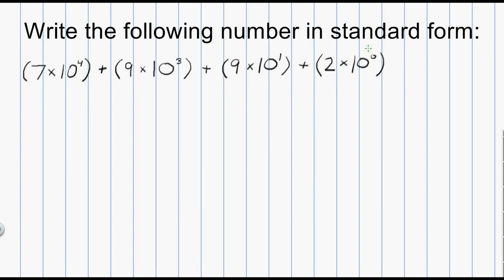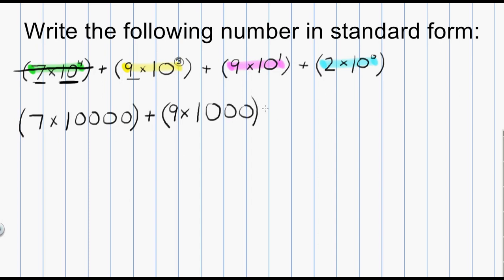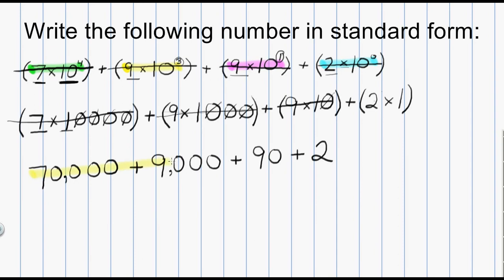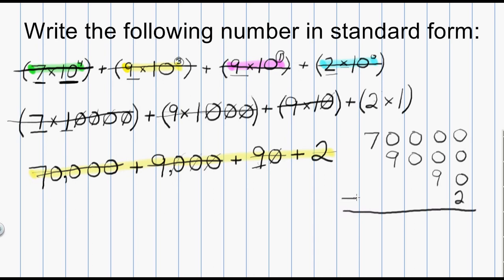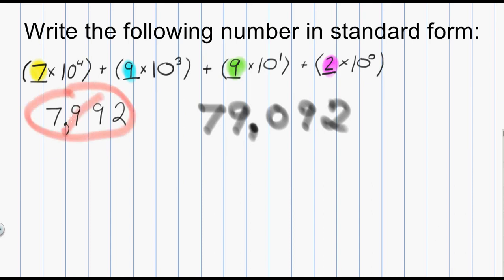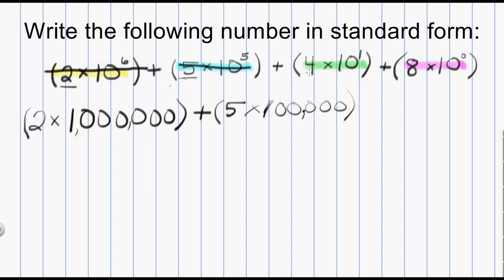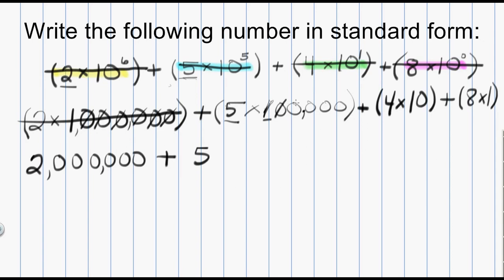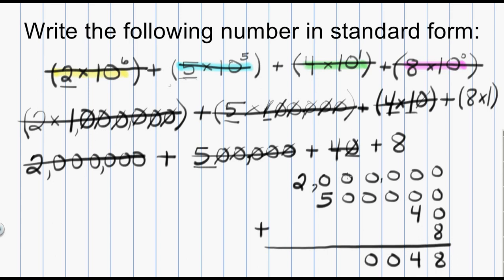Math Numeration: How to convert a whole number from expanded form to standard form PART 3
This video math tutorial shows how to convert a whole number written in expanded form to standard form. Expanded form can be written three different ways, so this video series has three parts. Expanded form in this video uses exponential notation. This is part 3.